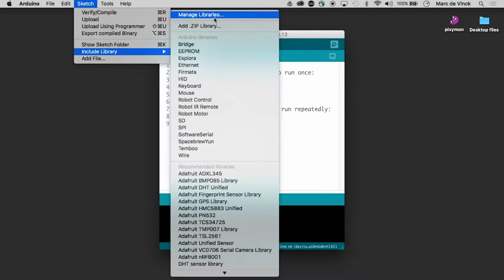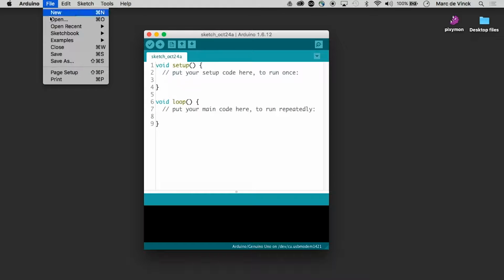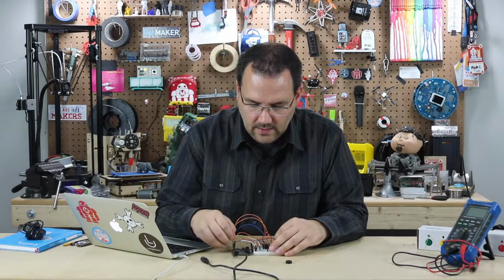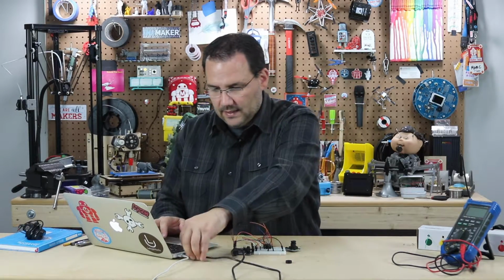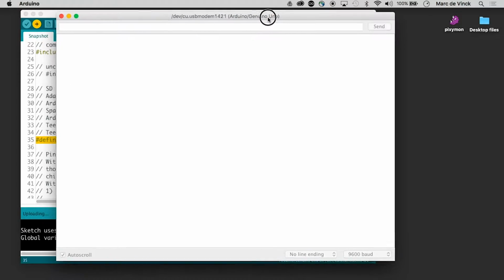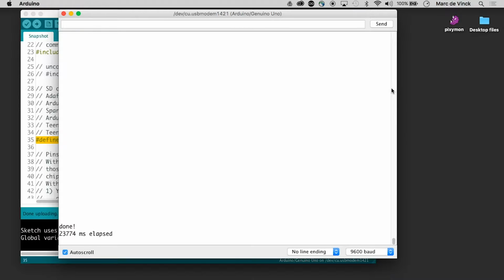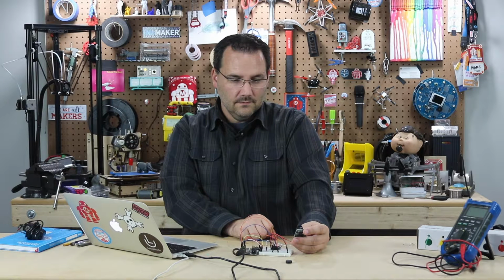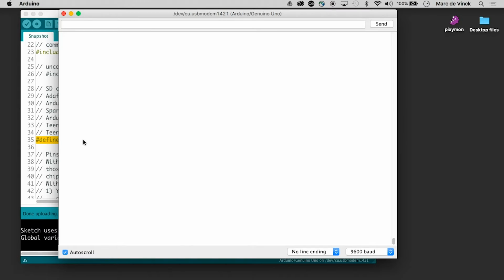Arduino Prototyping Inputs #62: Image Capture with a TTL Camera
Capturing images with your Arduino is easy with a simple TTL camera and an SD card reader/writer. There are a lot of wires to hook up for this setup, but the end result is very useful for motion sensing and monitoring.

Bitcoin: bc1q2whh7h7nddf6lzzsns6phxdf2pyr6z0pvgy98t
Doge: DDgFpxEsBTdjgJDg3vxwuagia9UU5UmSVL
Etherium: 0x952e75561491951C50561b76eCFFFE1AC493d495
XRP: rPVaL4TNr3aMPhwgYsWZdgirM99S9QnfCA
Polkadot: 15pNwwPAsMwi59cMJC441P6KwYzCsq9WqQu156FF8KffRaee

Arducam Mini Module Camera Shield
NEW! Learn to Solder Course (Free to LinkedIn Pro users)

Prototyping Supplies:
• Inexpensive Arduino Compatible Kit
• A More Deluxe Starter Kit
• Jumper Wire Kit
• Breadboard Kit
• WaveShield Kit
• Motor Shield Kit
• Adafruit Circuit Playground Kit

My Camera Equipment:
• Primary Camera
• Camera Kit
• Primary Lens
• Macro Probe Lens
• Main Light
• Secondary (RGB) Lights
• Mini Lights